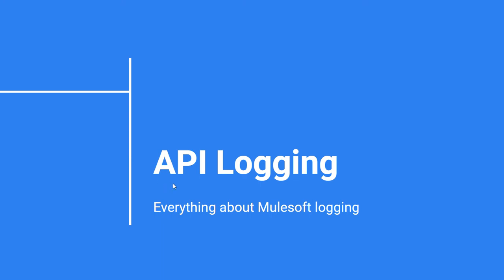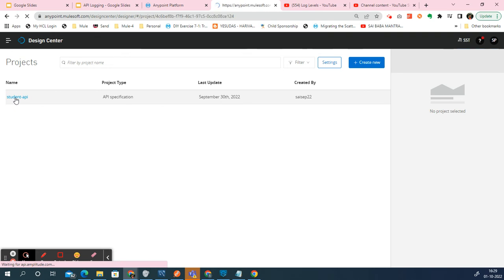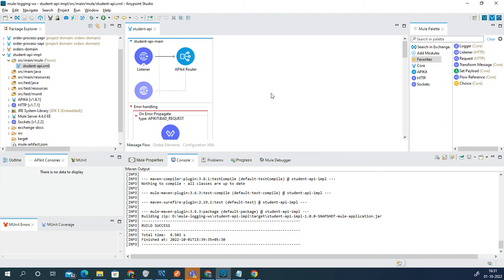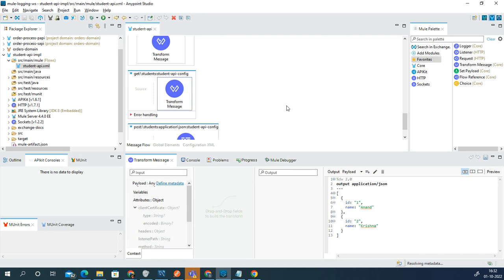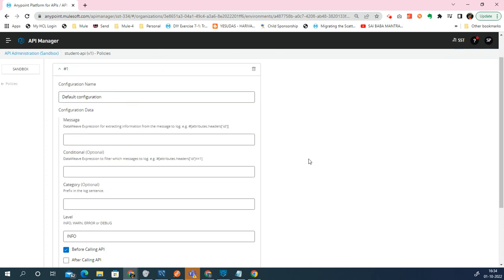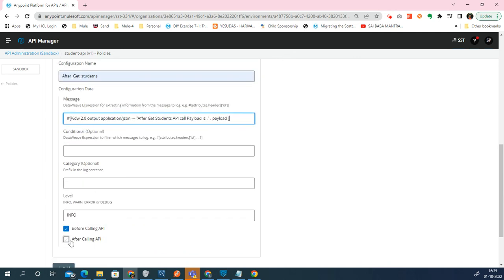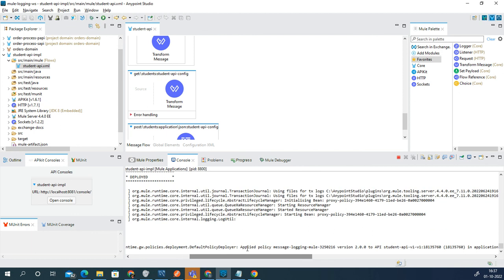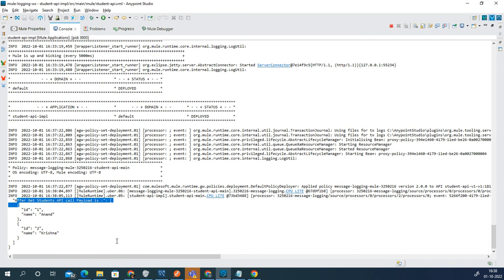HTTP Logging Policy